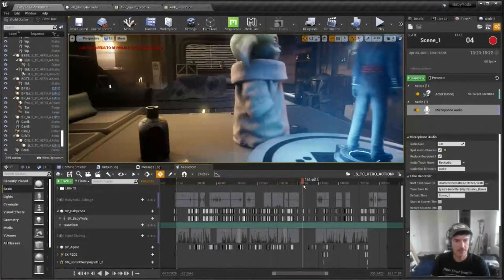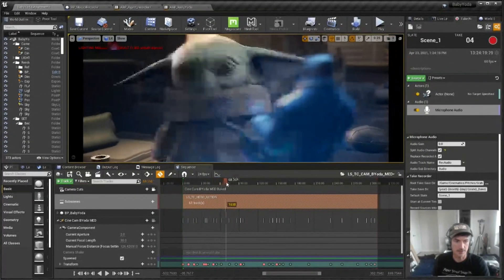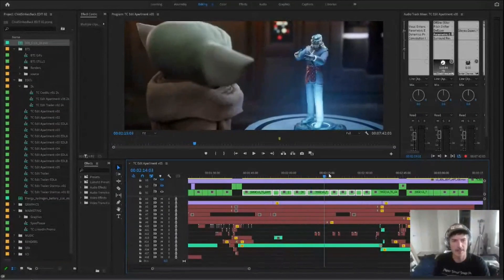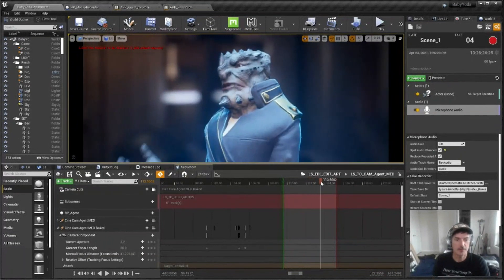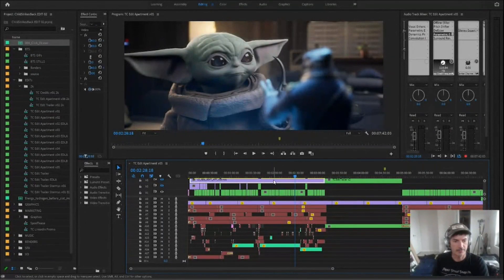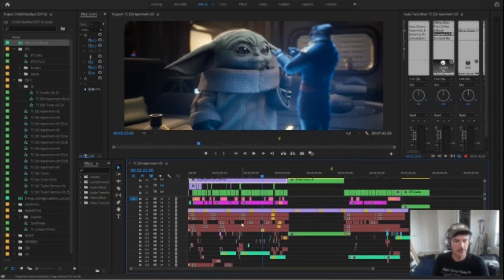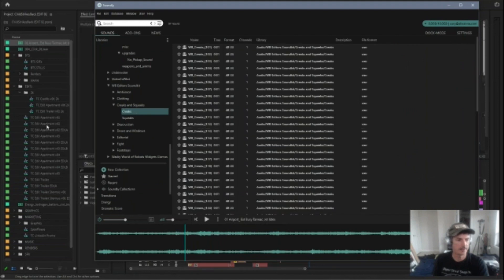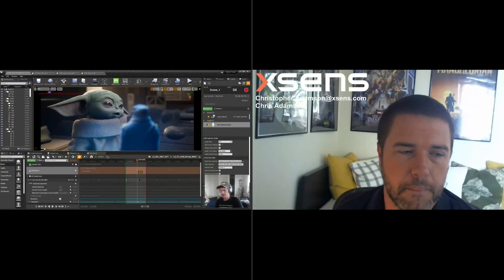Cinematic content editing with Unreal Engine and Premiere Pro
In this video, Cory Strassburger shows the process of editing cinematic virtual character content with Unreal Engine and Premiere Pro. It is a breakdown of his famous Baby Yoda Star Wars Fan Film - The Child Strikes Back.

It's a third part of the webinar "One artist's process for creating cinematic character content"